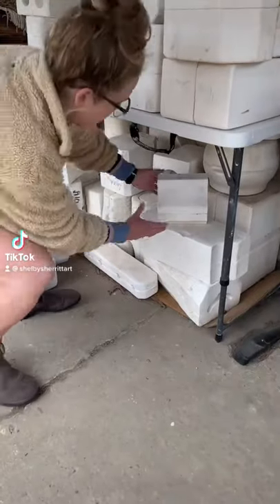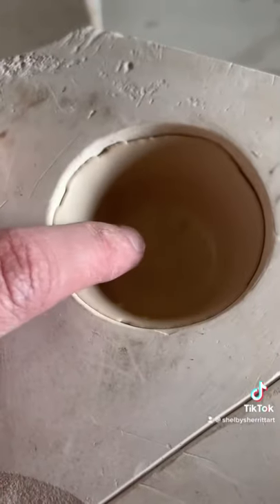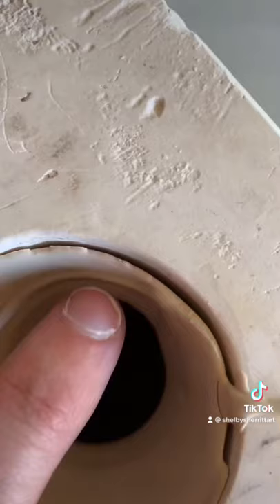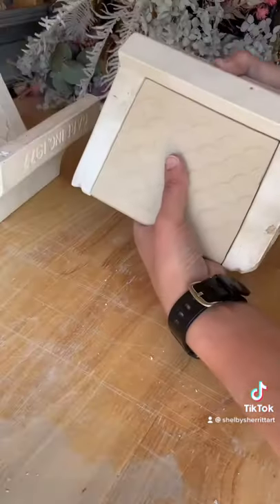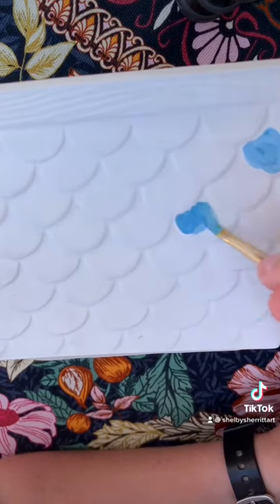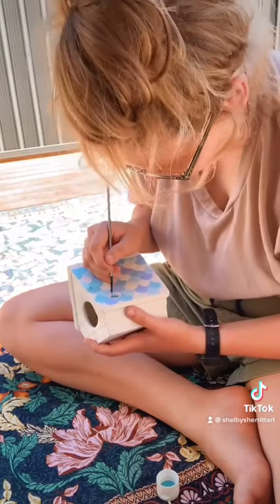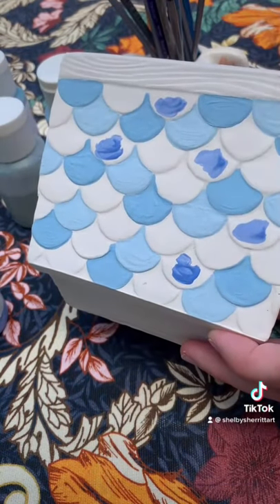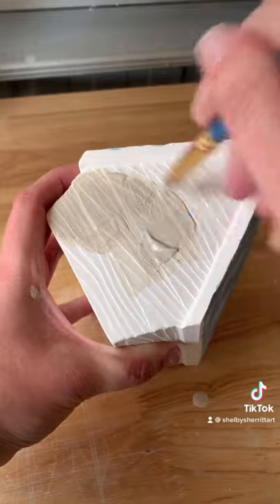Part Four: Finding out what is inside these mystery moulds I bought on gumtree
This is the series where I reveal what is inside these pottery moulds I bought on a whim online!

Make sure to head to my profile to checkout out the extended versions of these videos and stay in the loop for the weekly mystery vintage mould reveals!